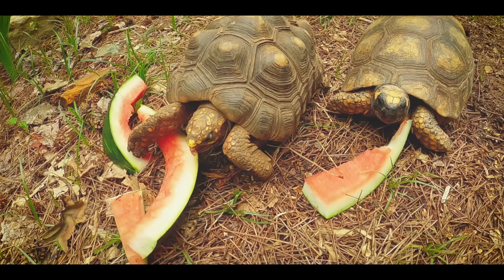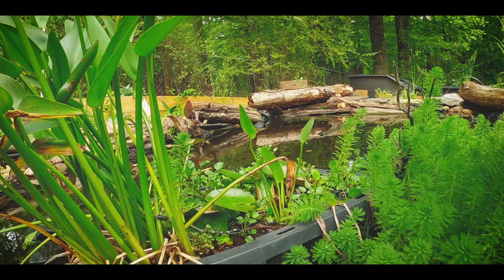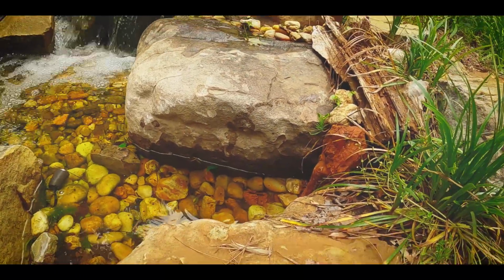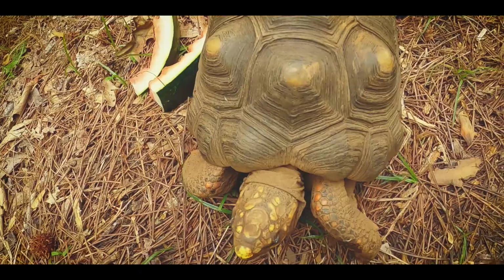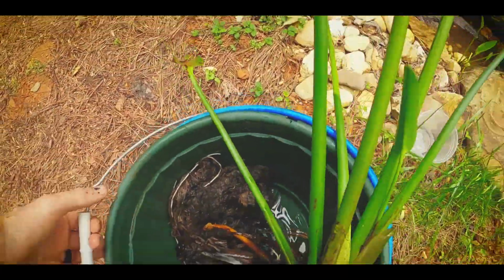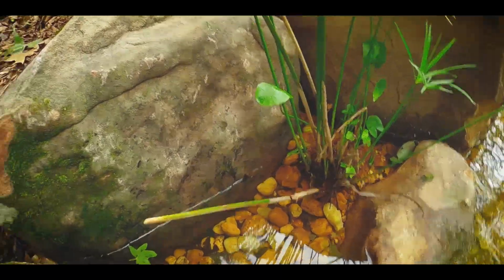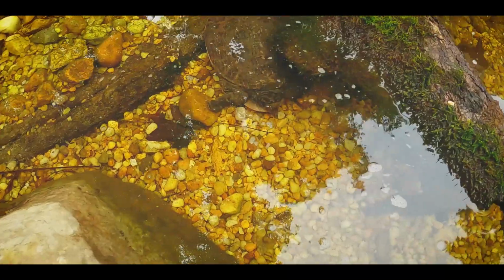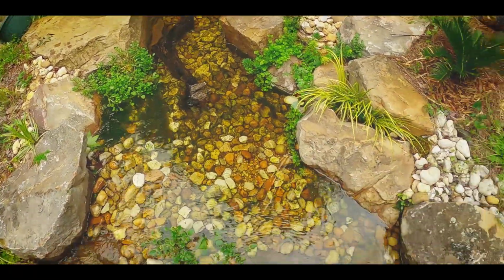How to Plant a Pond, How to identify Yellowfoot tortoises, and Florida softshell turtles!!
Today I show you how I plant pond edges, how to tell redfoot from yellowfoot tortoises, and we see a couple of the Florida softshells!
Big thanks to Aquascape, The Turtle Room, Robb Herrington, Matthew Hills, Nhi Ho, Charlie Moore, The Turtle Room and Patreon members: Jasmine C, Robert Brem, Katja Petrovic, Teiryn, Matthew, Robin Brashear, Decompression Stop, Mark Sakaarson, Davis M Benn, Zoran Vukadinovic, Leaf Mimic, and Ed H West. Thank you for your support!